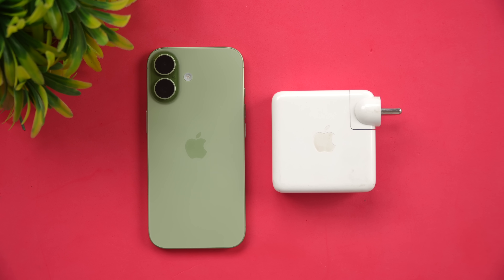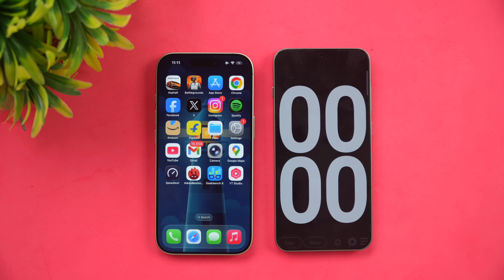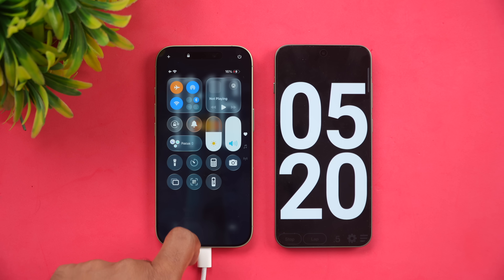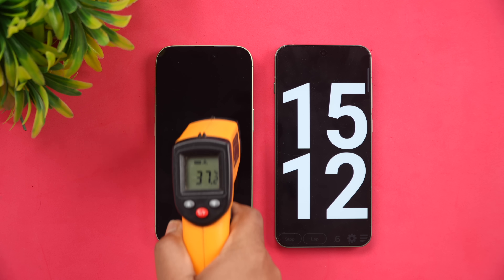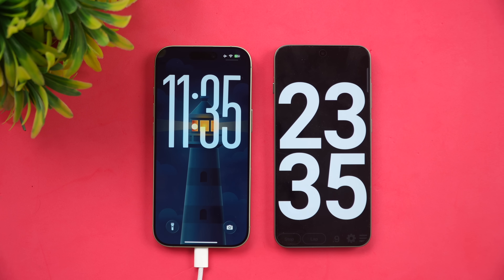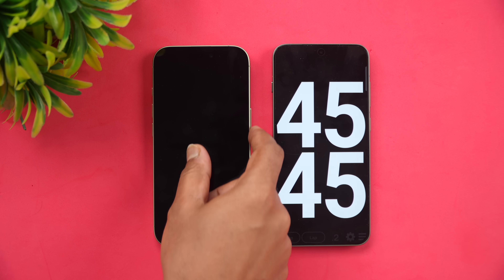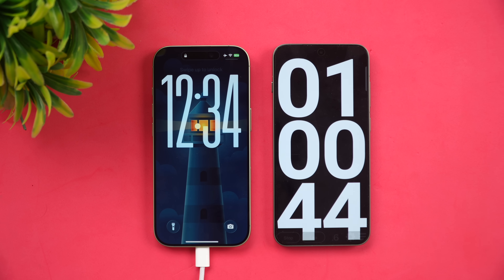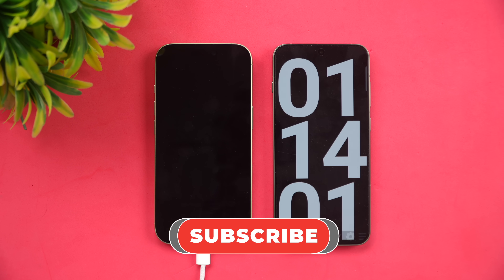iPhone 17 Charging Test ⚡️ 40W Fast Charger 🔋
iPhone 17 Charging test using 40W charger.